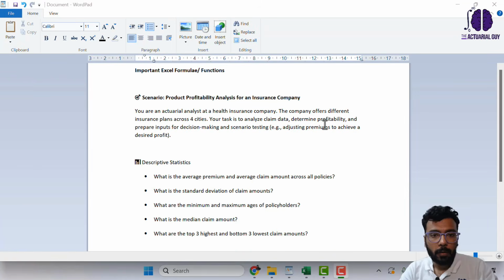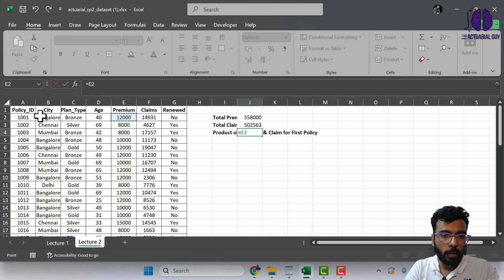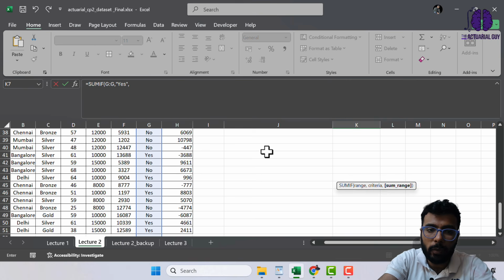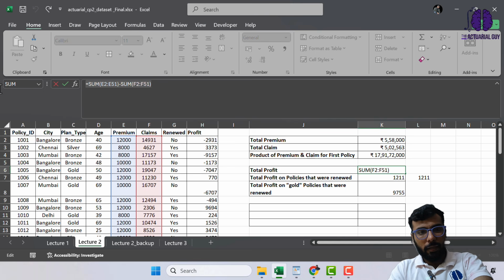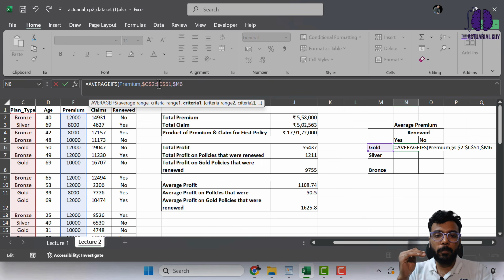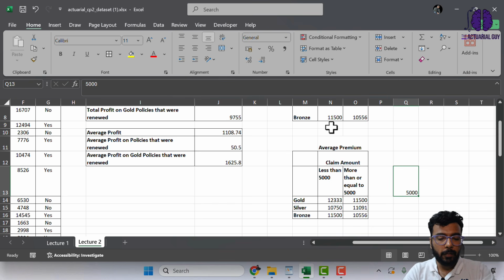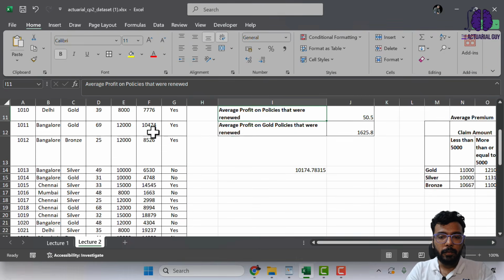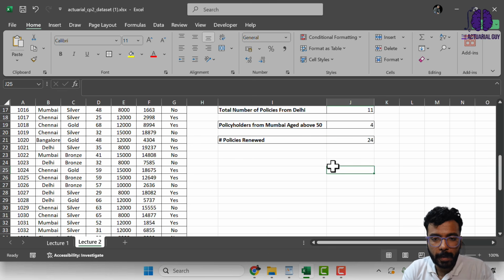MS Excel with Shortcuts | Lecture 2 | COUNTIF, SUMIF, SUMPRODUCT | For Actuarial Science, Analytics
In this lecture I cover:
1. Basics of MS Excel Shortcuts
2. Formulae: SUM, PRODUCT, SUMIF, SUMIFS, AVERAGEIF, AVERAGEIFS,  COUNTIFS